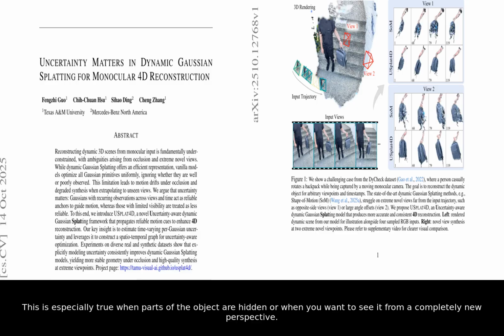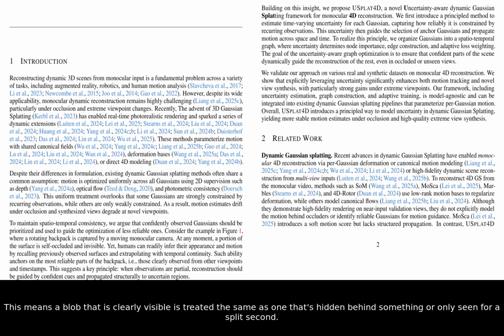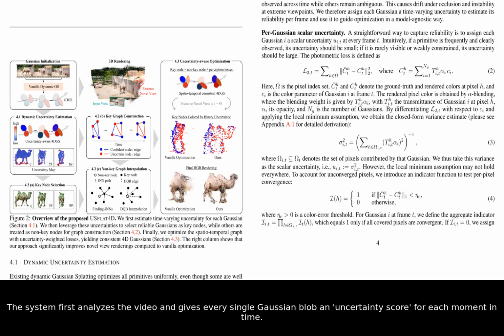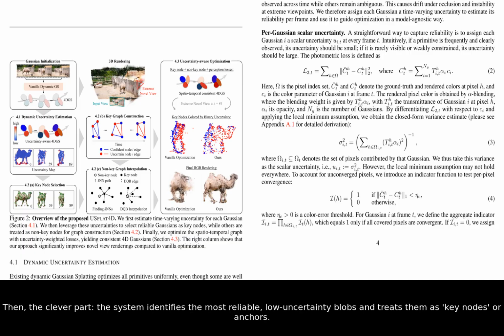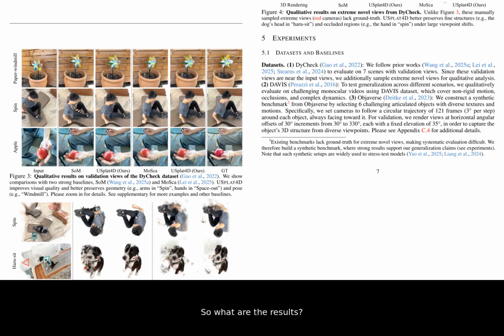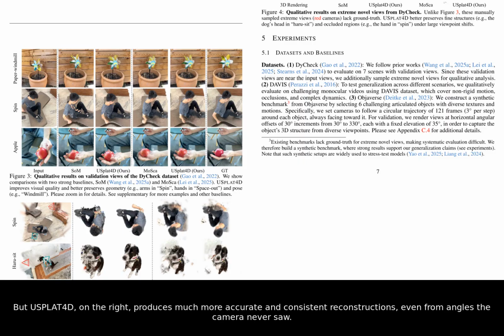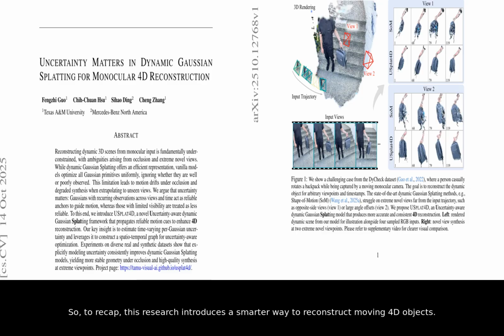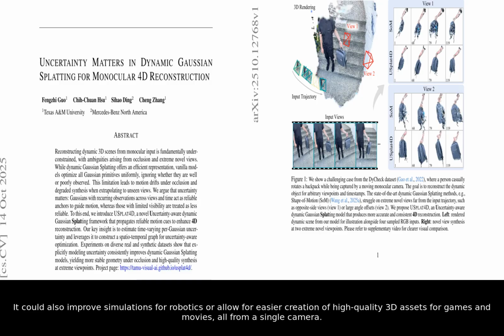This New AI Creates Flawless 4D Worlds From a Single Shaky Video Camera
Reconstructing a moving, 3D object from a single video camera is one of the toughest challenges in computer vision. When parts of the object are hidden or you try to view it from a new angle, most models start to glitch, creating distorted or blurry results.

In this episode of Summarized Science, we look at a new paper called "Uncertainty Matters in Dynamic Gaussian Splatting" that introduces a framework named USPLAT4D. The researchers behind it had a key insight: not all parts of a 3D model are equally reliable. Some parts are seen clearly, while others are ambiguous.

By teaching the AI to identify which parts it should be "certain" about, it can build a reliable skeleton to guide the rest of the 4D reconstruction. The results are dramatically better, producing stable and high-quality models even from extreme viewpoints where previous methods completely failed.

Cited paper:
F. Guo et al. (2025). Uncertainty Matters in Dynamic Gaussian Splatting for Monocular 4D Reconstruction. arXiv:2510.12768v1.